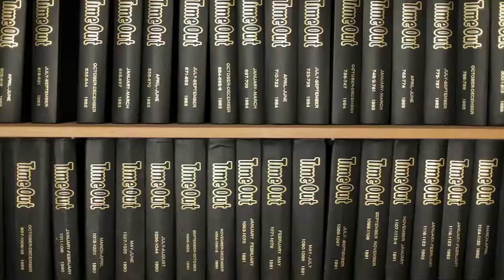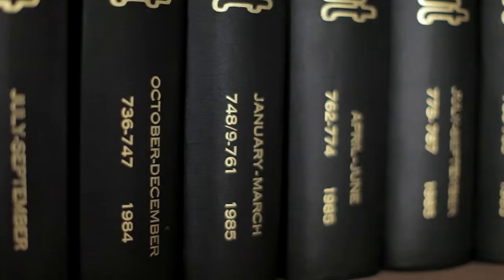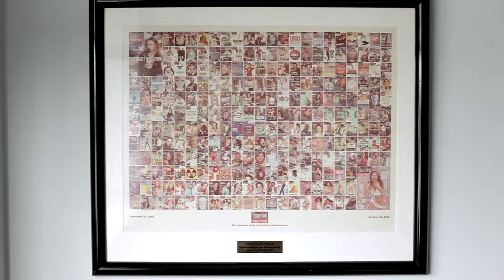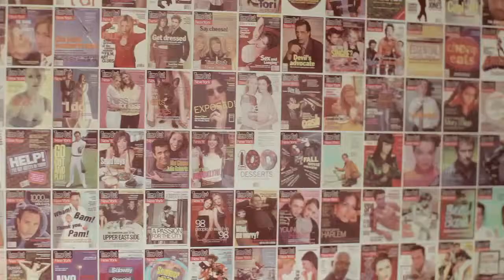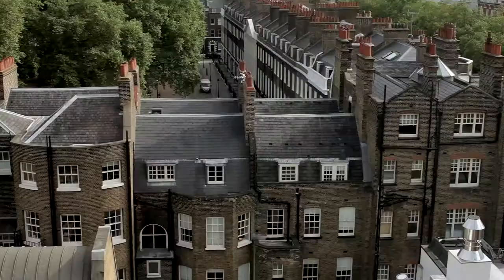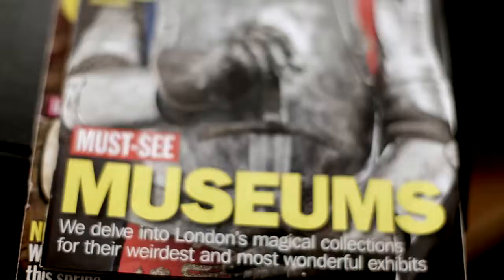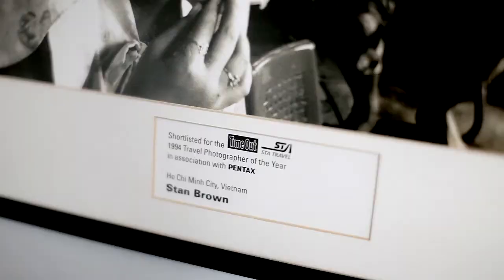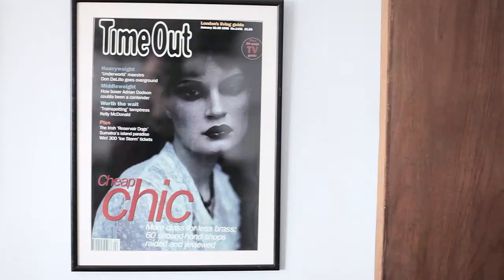Fitzroy Place - Katie Dailey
Katie Dailey, Lifestyle Editor, Time Out, 251 Tottenham Court Road